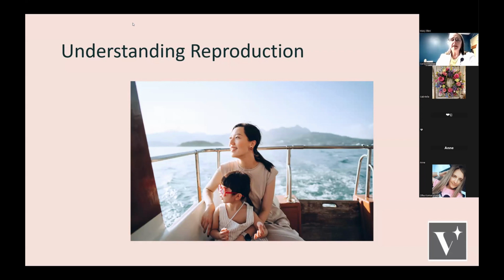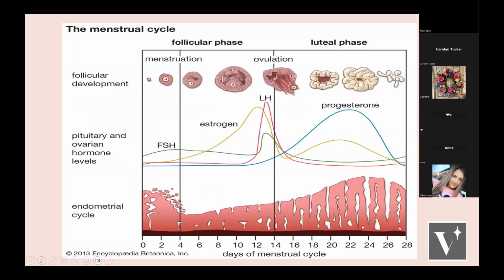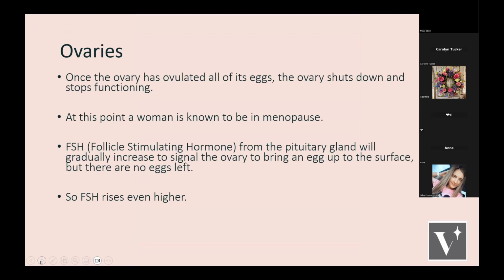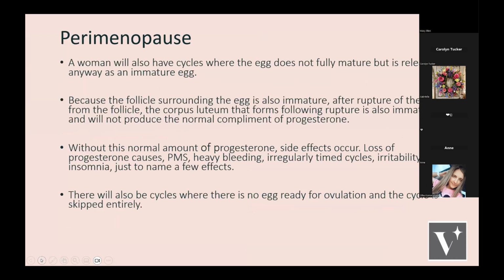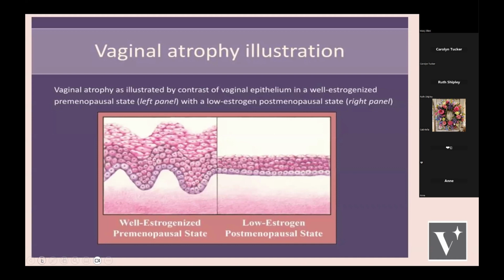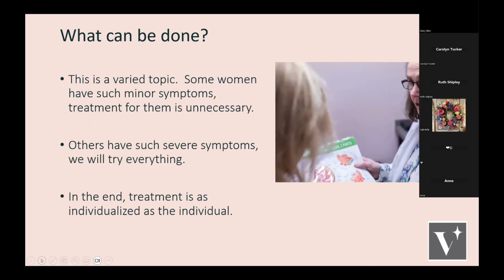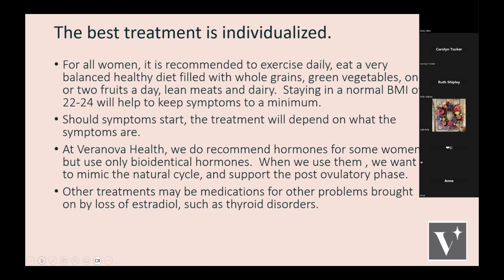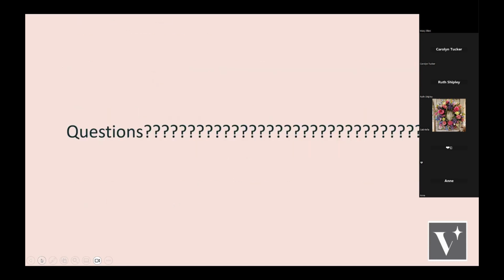Perimenopause 2024 April 18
An informational webinar on Perimenopause describing its physical and hormonal basis, the symptoms women experience, and management of the challenges it produces. Hosted by Carolyn Tucker, Nurse Practitioner, Creighton Medical Consultant, at Veranova Health.